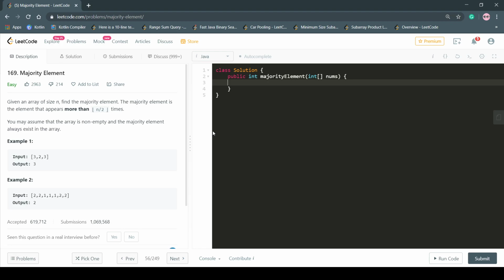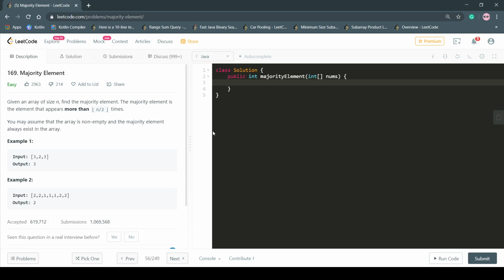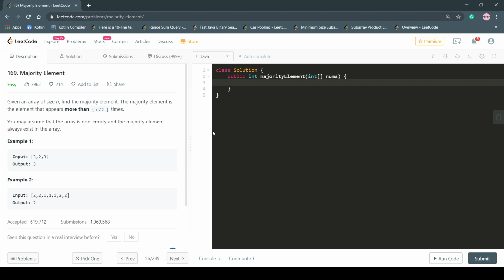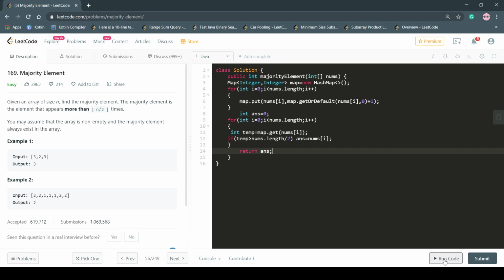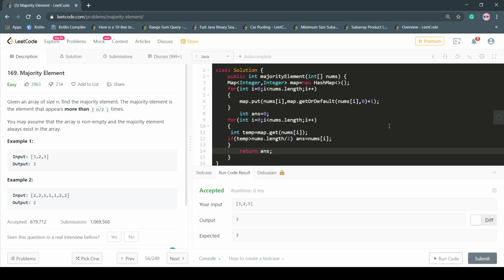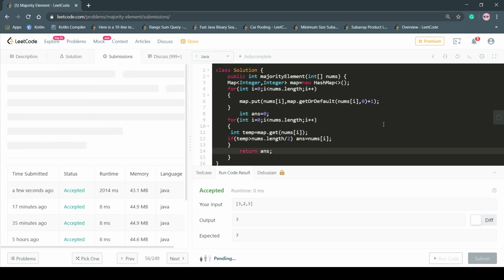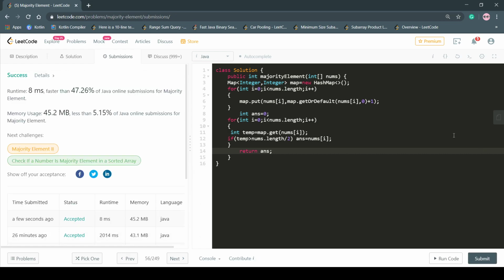Leetcode :-Majority Elements (169) - OPTIMIZED Soln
Time Complexity:- 0(N)
Space Complexity:- 0(N)
In the previous video, we have seen the brute force solution for the same question, in this video, we would see the more optimized solution
using hashmap.